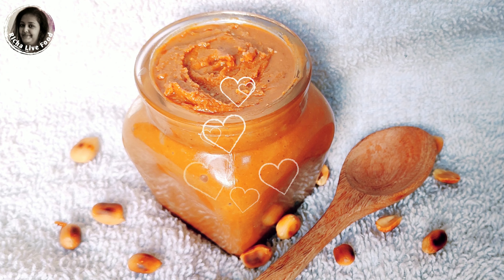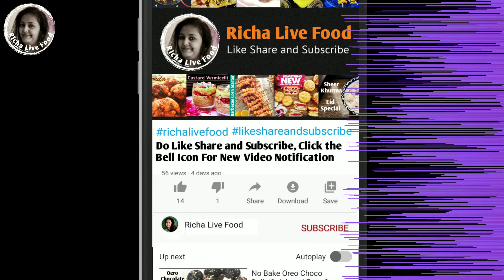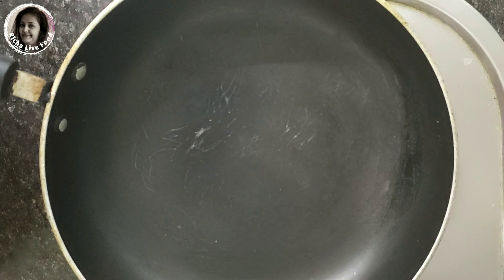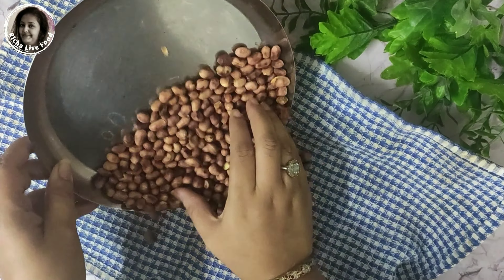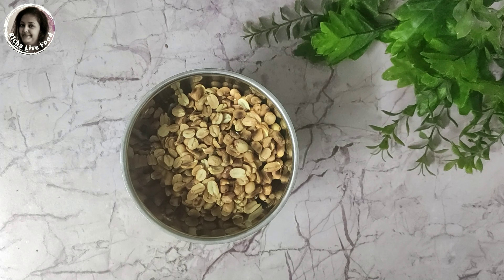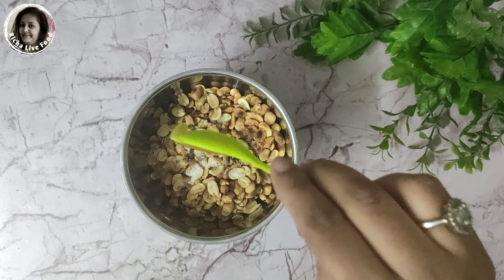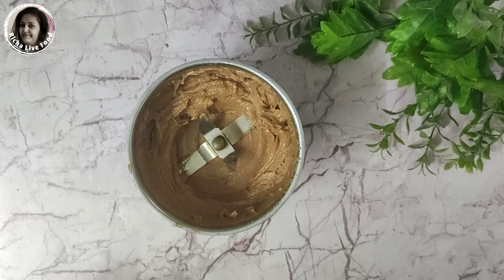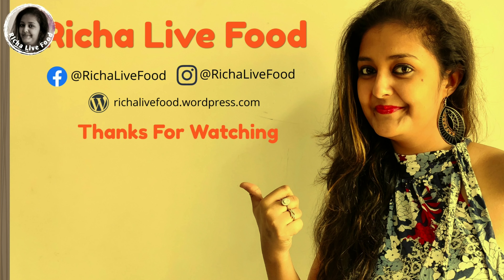Home Made Peanut Butter Recipe | Peanut Butter Recipe in Hindi | How to Make Peanut Butter at Home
Hello friends to we are going to share with you a very tasty healthy and delicious homemade peanut butter recipe, will make this homemade peanut butter in just 2 minutes and with home ingredients

Homemade peanut butter ingredients
1- 150 gm peanuts
2- 1 tbs of honey
3- 1 tbs of peanut oil
4- 1 tbs of sugar
5- 1/8 tbs of salt

Homemade peanut butter recipe
1- Roast 150 gm of peanuts till they become golden brown and cools down completely
2- Add roasted peanuts to a mixer grinder and add all the ingredients as mentioned in the ingredients list
3- Your tasty home made peanut butter is ready to enjoy

Richa Live Food